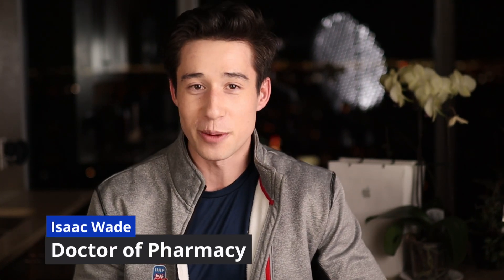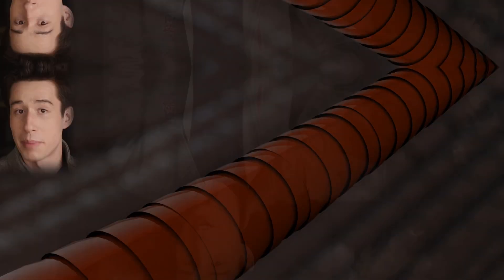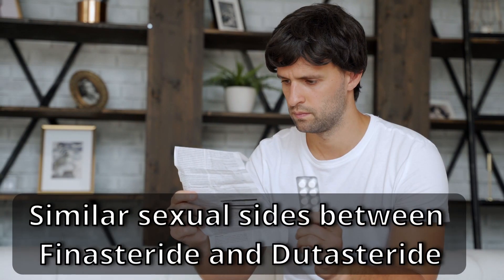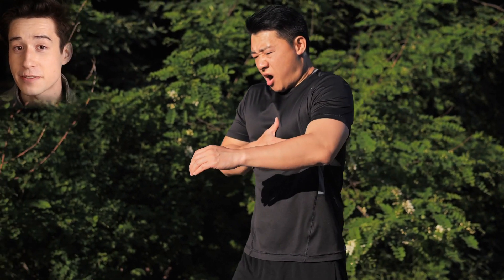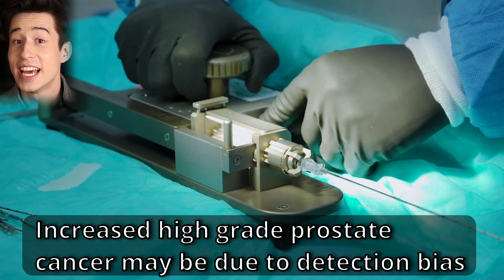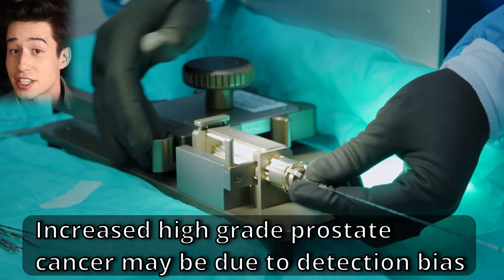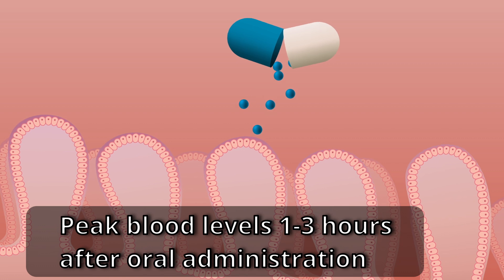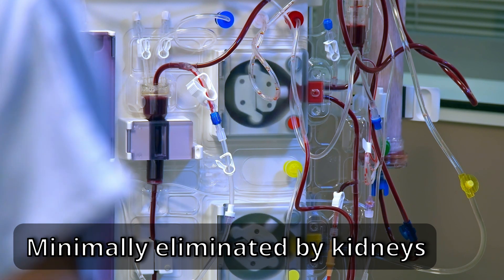Pharmacist Reviews Dutasteride for Hair Loss- Impact on Fertility?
Are you considering using dutasteride to treat male pattern baldness? In this video, we review the benefits and risks of using dutasteride for treating male pattern hairless. Learn about how to take dutasteride, its side effects, and how it works to prevent hair loss. Watch this video to learn more about dutasteride and whether it’s right for you.